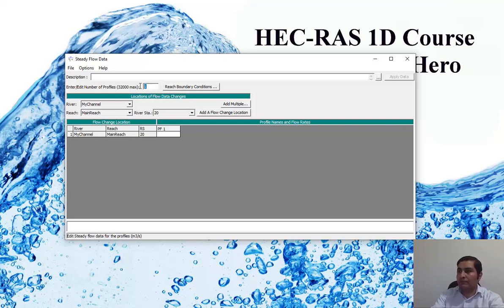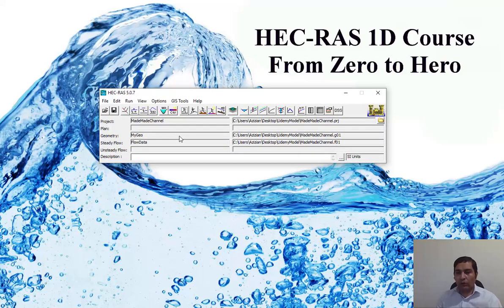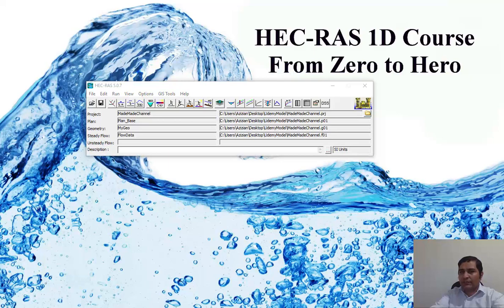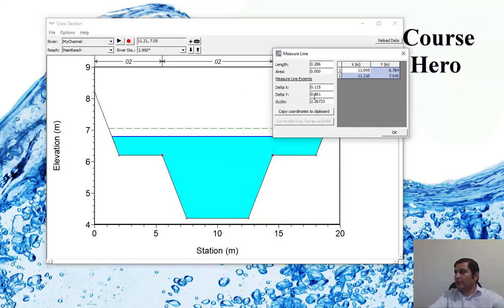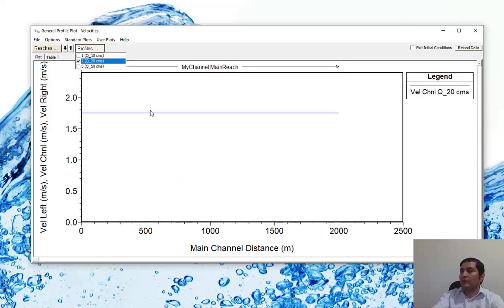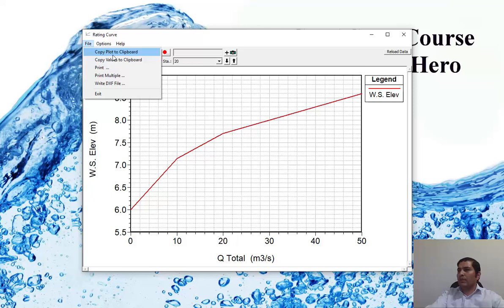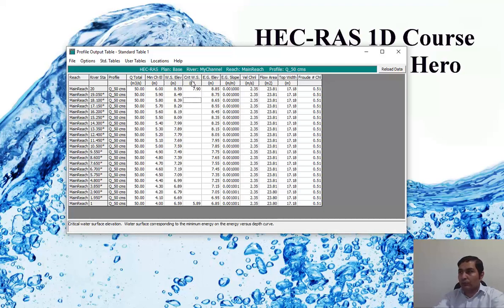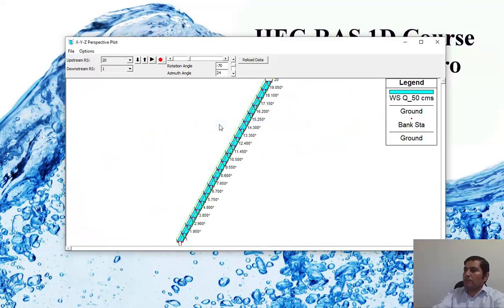Steady Flow Simulation of a Compound Channel using 1d HEC-RAS model - Part2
Dive into the world of hydraulic engineering with our latest tutorial on the "Steady Simulation of a Compound Channel using the 1D HEC-RAS model-Part2. Whether you're a student, professional, or simply curious about hydraulic simulations, this video is your step-by-step guide to mastering the intricacies of compound channel simulation.
To be a Master in HEC-RAS 1D, take part in my Udemy online course at the below link: